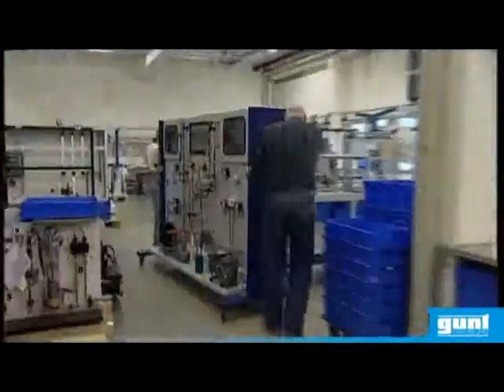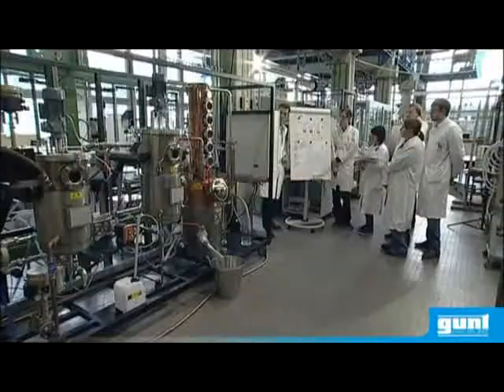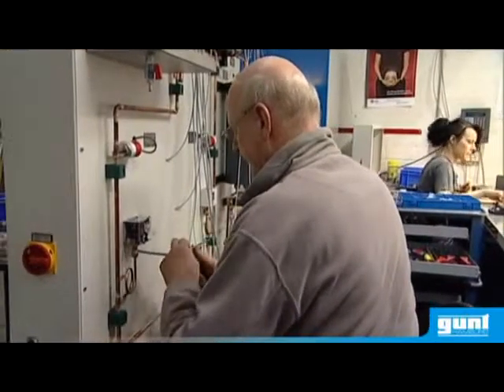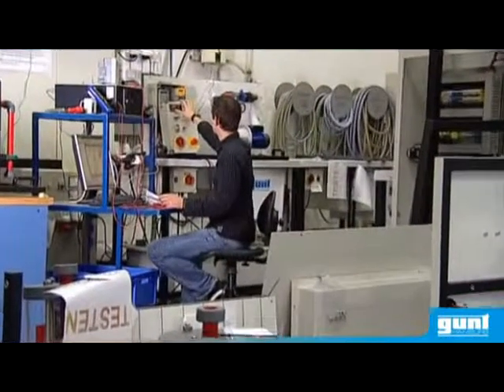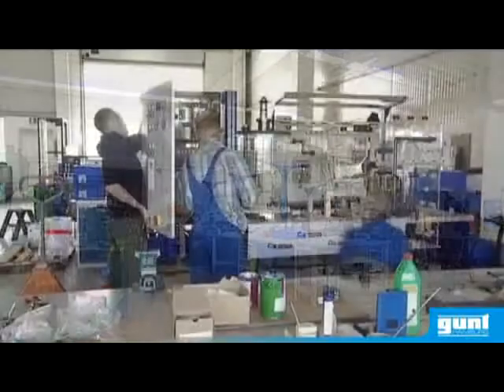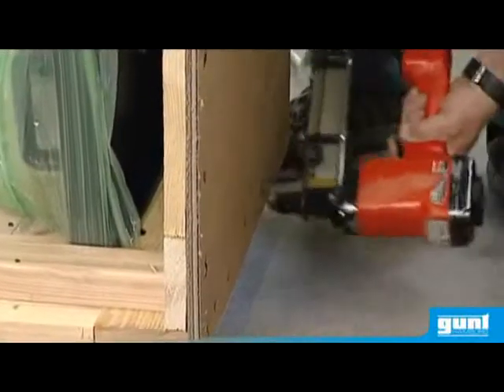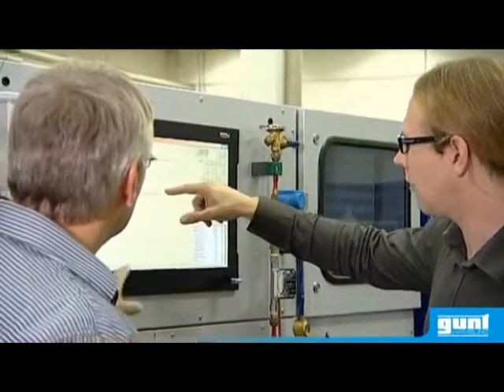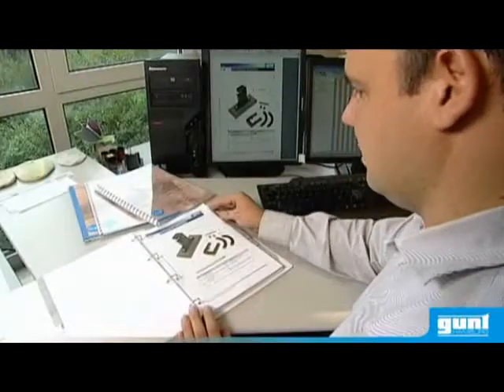G U N T Equipment for engineering education Contact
GUNT, equipamiento para la educación en el área de la Ingeniería